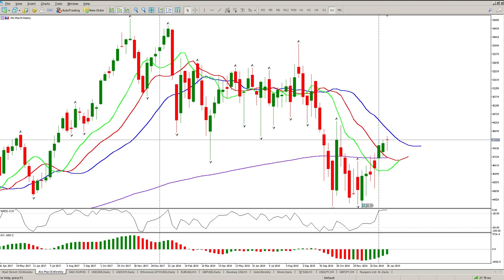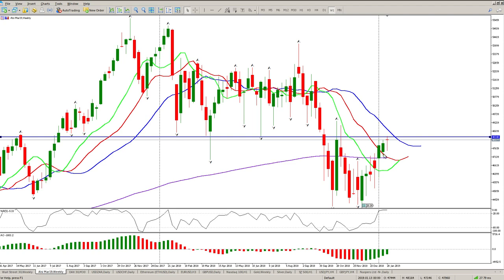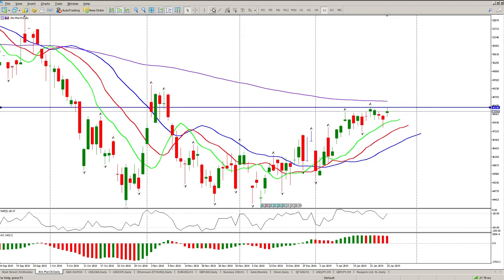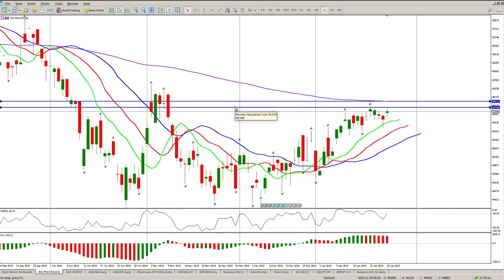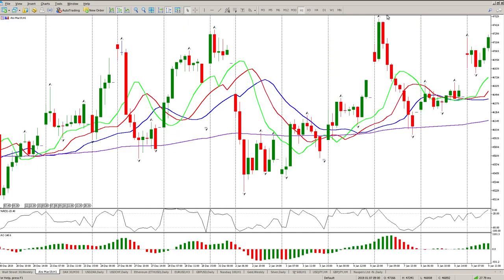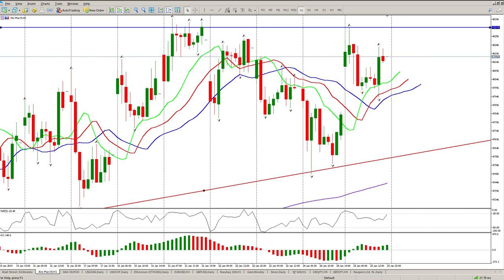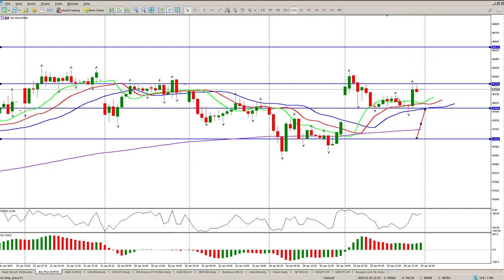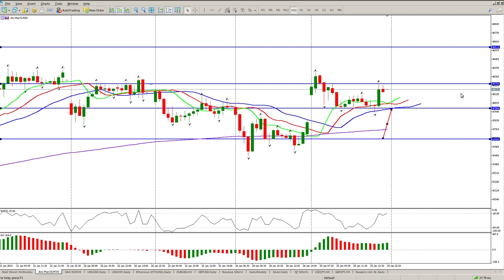ALSI 28 Jan Trading bill williams alligator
Swing Trade using the Bill Williams alligator and awesome oscillator, a fantastic trend following trading system.